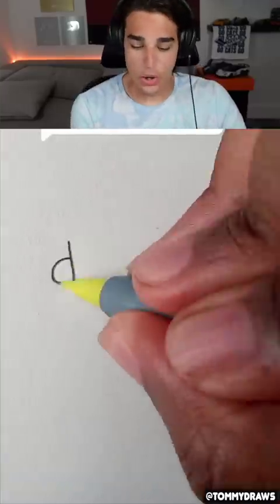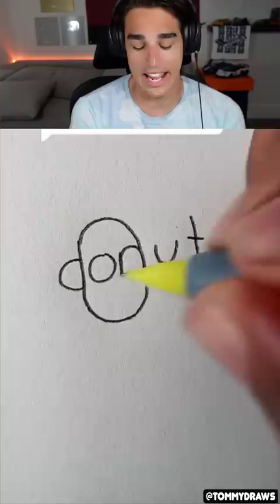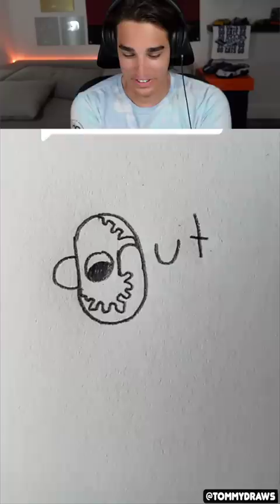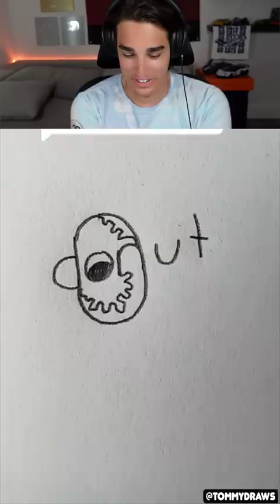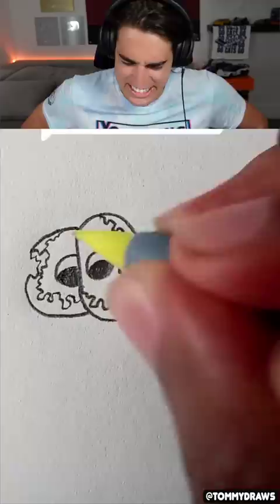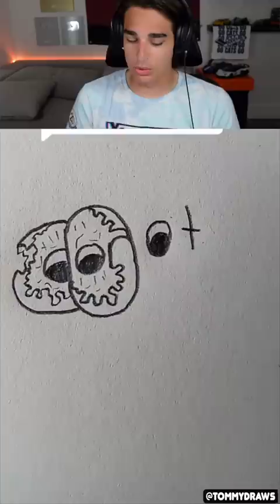Turning Donut Into A Donut